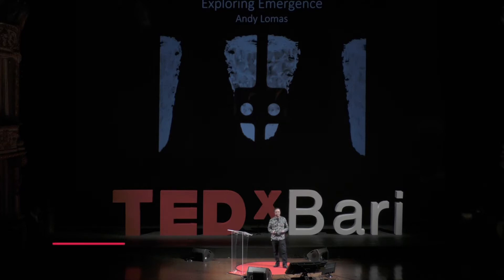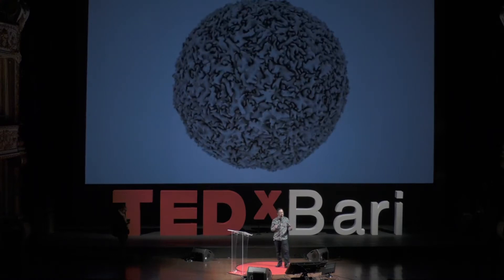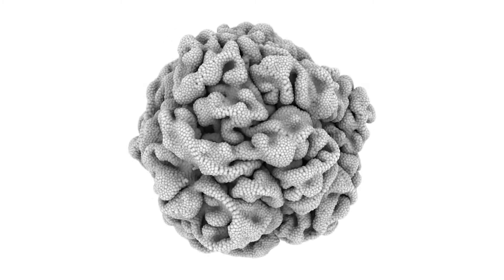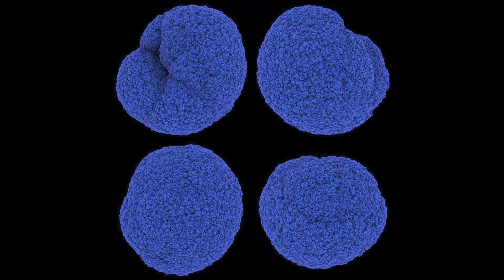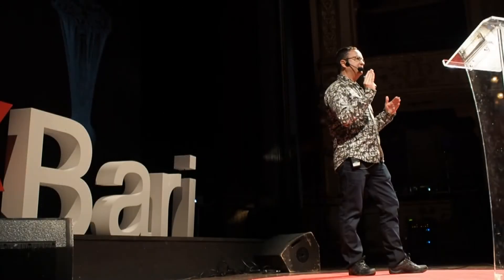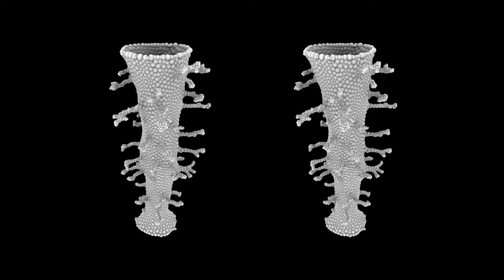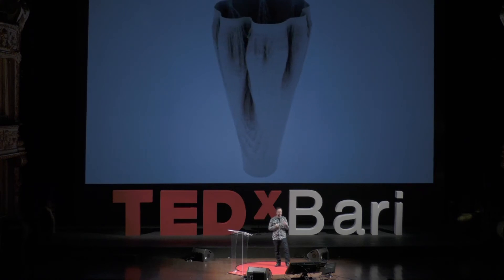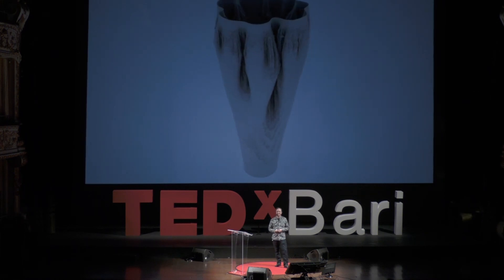Exploring Emergence | Andy Lomas | TEDxBari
Formerly television and film CG supervisor, Andy Lomas is a digital artist with a mathematical background and a special interest in morphogenesis. Andy’s recent project, Morphogenetic creations, explores how beauty and complexity can be created emergently using computer-generated​ models. In this TEDx talk, he will show his mesmerizing virtual creations, meanwhile unveiling his unusual, computer-powered artistic process. Formerly television and film CG supervisor, Andy Lomas is a digital artist with a mathematical background and a special interest in morphogenesis. He won a number of prizes including two Emmy Awards for Outstanding Special Visual Effects. His works were exhibited internationally, including displays at The Royal Society, the SIGGRAPH, and in V&A’s permanent collection. This talk was given at a TEDx event using the TED conference format but independently organized by a local community.